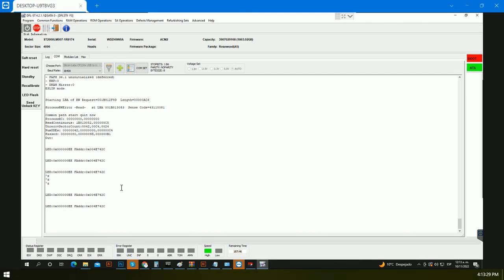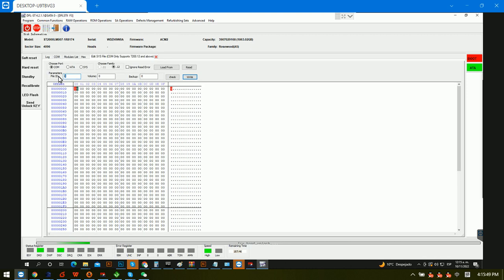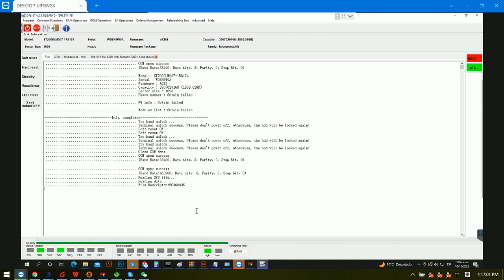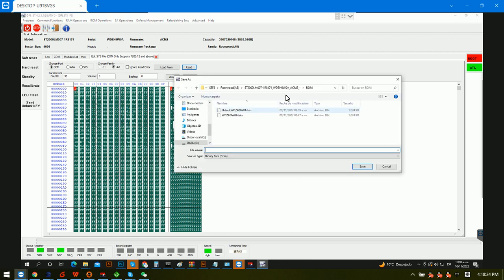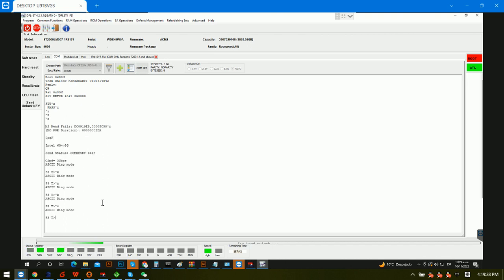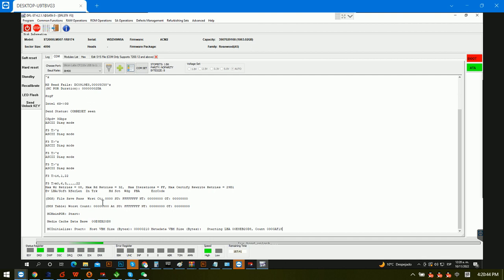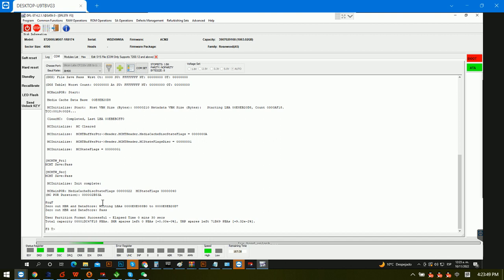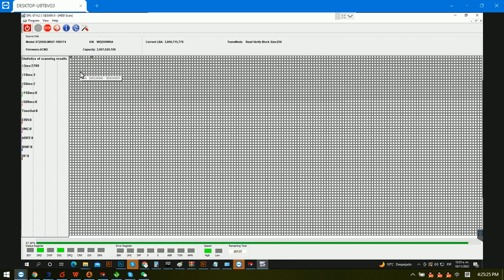Seagate Portable ST2000LM007 LED HDD Firmware Repair and Data Recovery